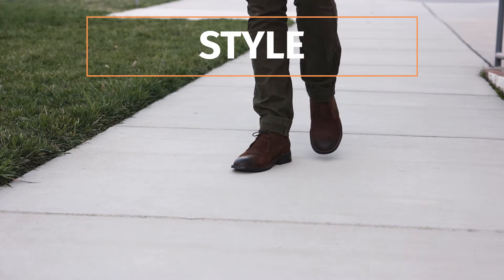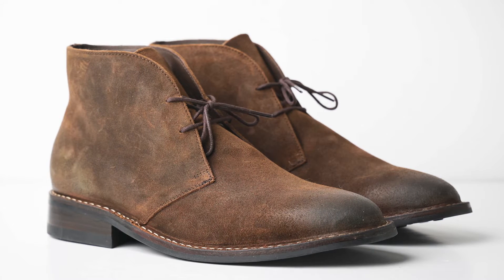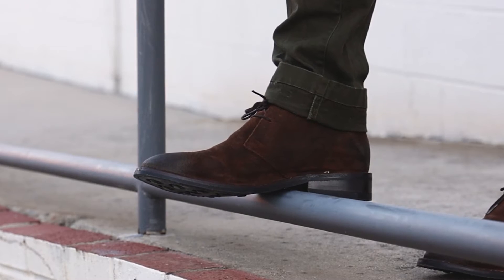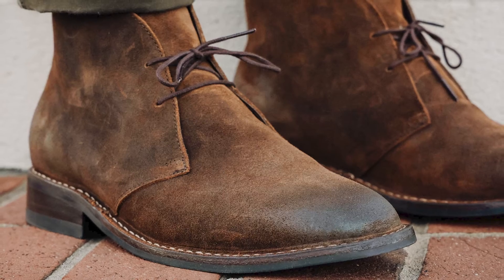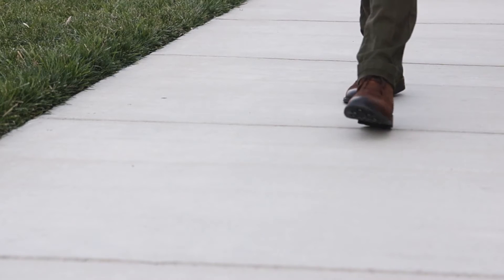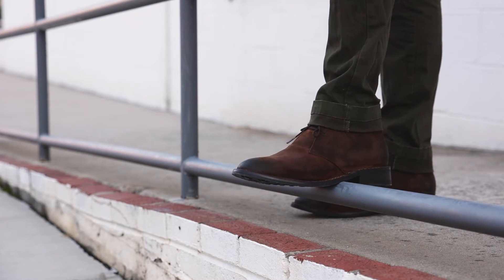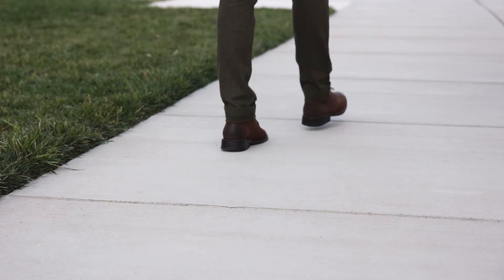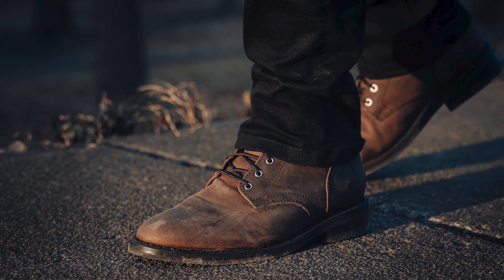Why the THURSDAY Scout is my Favorite Chukka | THURSDAY Boots SCOUT Review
In this Thursday Boots Scout review I'm breaking down why this is my favorite chukka right now.

If you're interested in the shirts I'm wearing in this video, check them out here ↴

The Thursday Scout is the best budget-friendly dress chukka I’ve seen. I’d like to see more smooth leather options beyond the Brown and Black, as suede is solely for casual wear, but for the price, the Scout offers phenomenal value for money.

0:00 Intro
0:30 Thursday Scout Style
2:54 Leather Quality
4:14 Sole Quality
6:06 Fit and Sizing
6:50 The Verdict